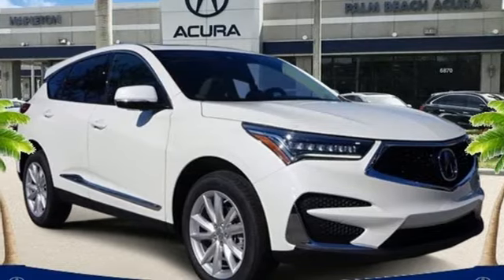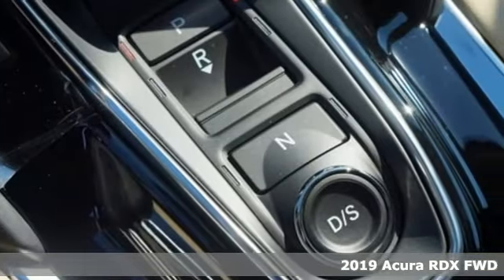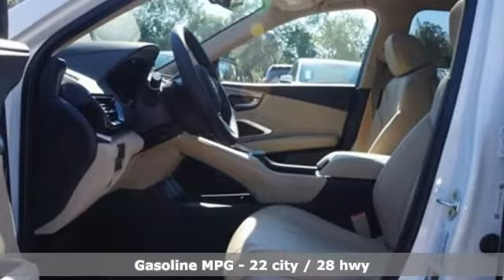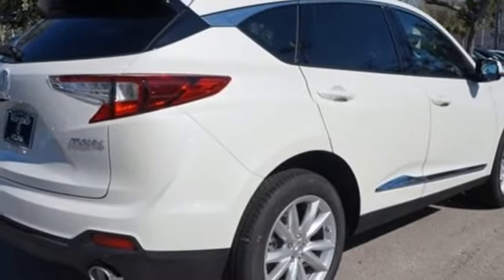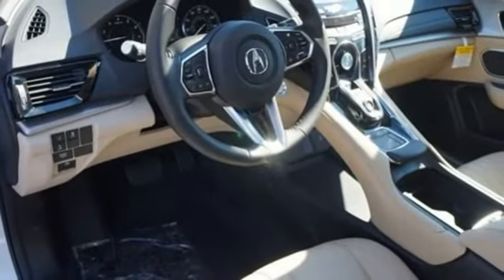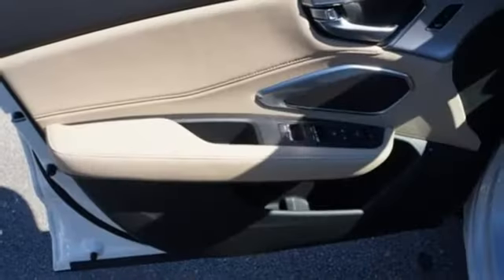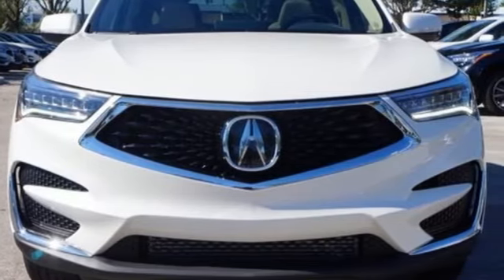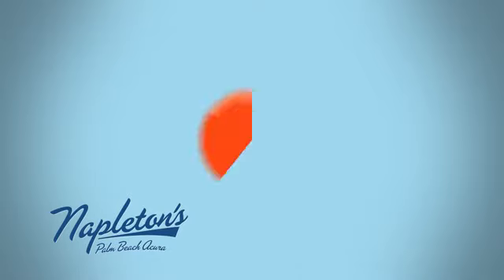New 2019 Acura RDX West Palm Beach FL Delray Beach, FL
Year: 2019
Make: Acura
Model: RDX
Trim: Base
Engine: 2.0L 16V DOHC
Transmission: 10-Speed Automatic
Color: White
Interior: Parchment
Stock #: KL015688
VIN: 5J8TC1H30KL015688
2019 Acura RDX White 2.0L 16V DOHCbrbr22/28 City/Highway MPGbrbrWe are located Just West of the Turnpike at 6870 Okeechobee BLVD in West Palm Beach, FL!!! Come and see us TODAY!!! Napleton's Palm Beach Acura proudly serving the following communities West Palm Beach, Wellington, Boynton Beach, Delray, Royal Palm Beach, Ft. Pierce, Stuart, Jupiter, Pembroke Pines, Green Acres, Palm Springs & Palm Beach Gardens.

Address:
6870 Okeechobee Blvd